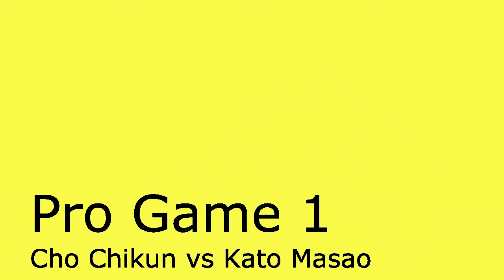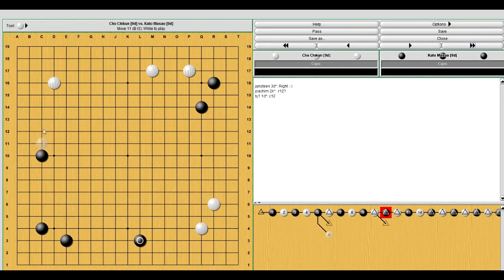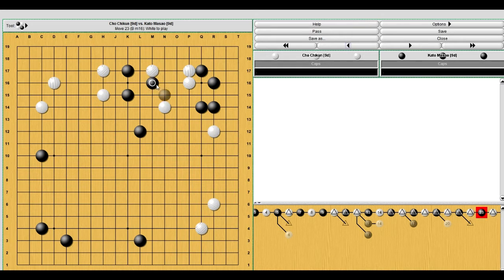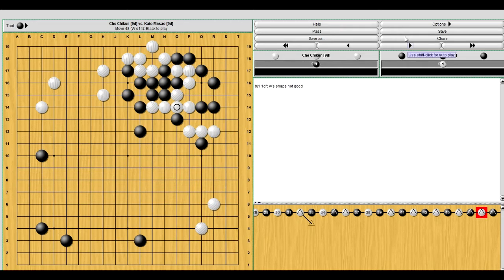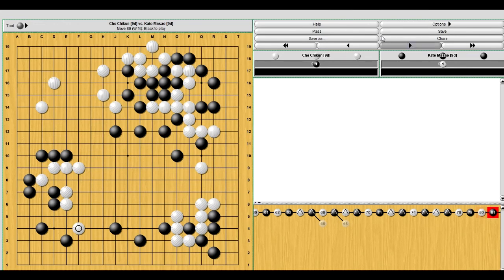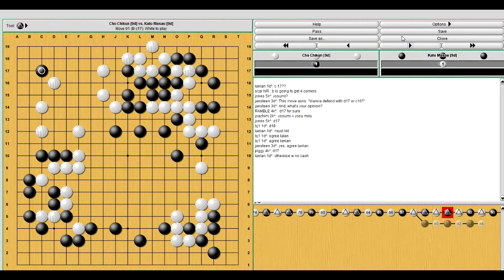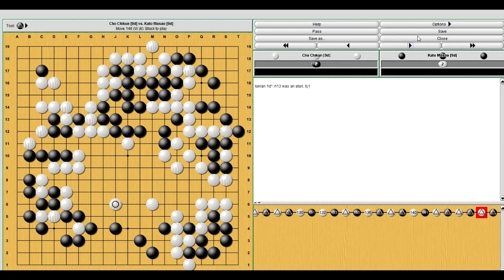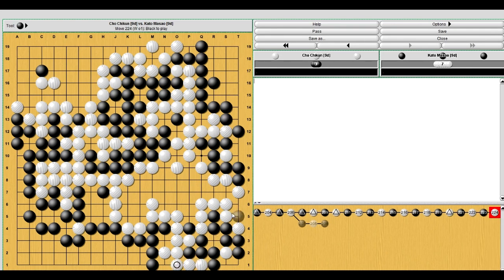Pro Game 1 Cho Chikun vs. Kato Masao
here is a pro game for you! its between Cho Chikun 9-dan and Kato Masao 9-dan

Username: ChesterGo